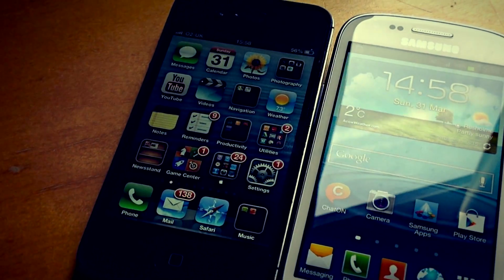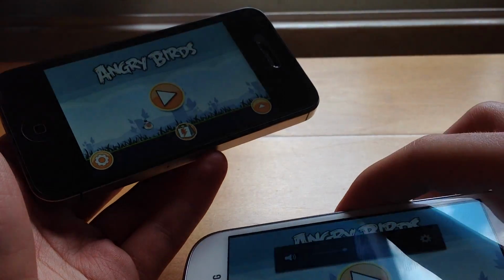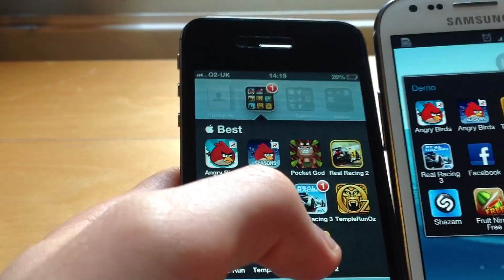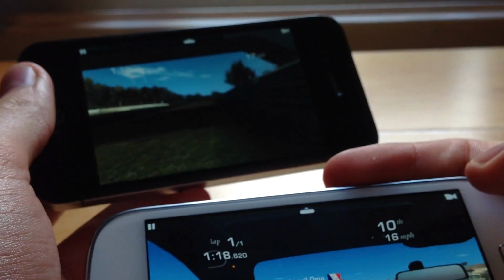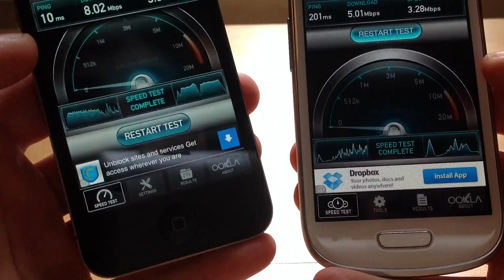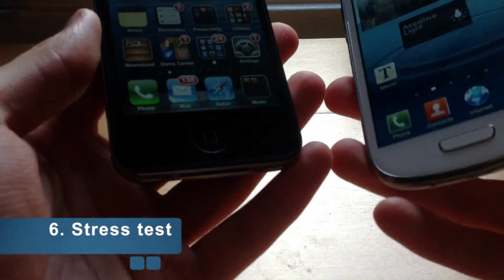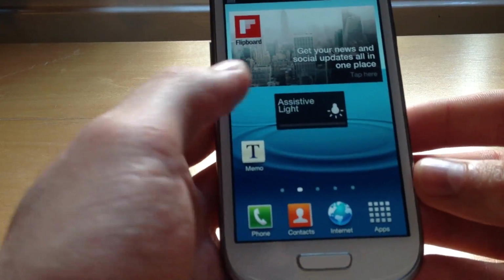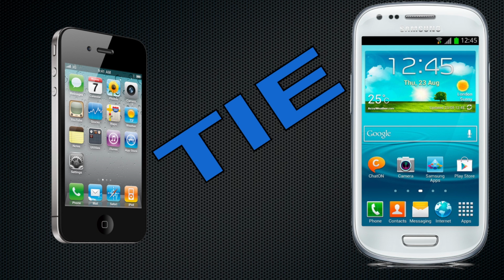Samsung Galaxy S3 Mini VS iPhone 4S - Part 4/8 Speed Specs Gaming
iPhone 4S vs Galaxy S3 Mini Speed, Specs and Gaming performance